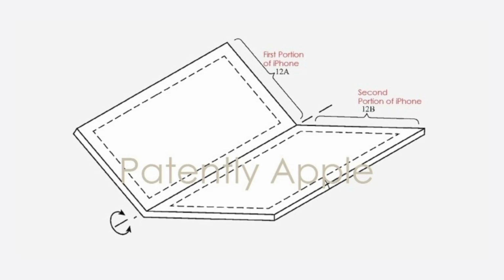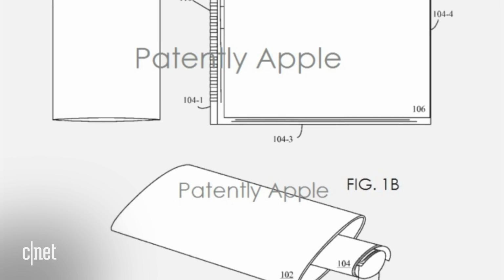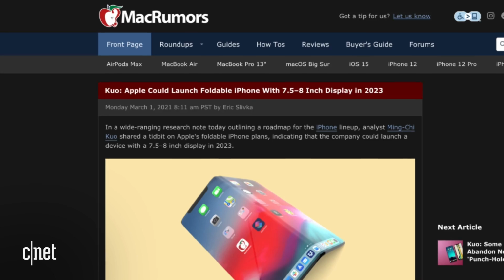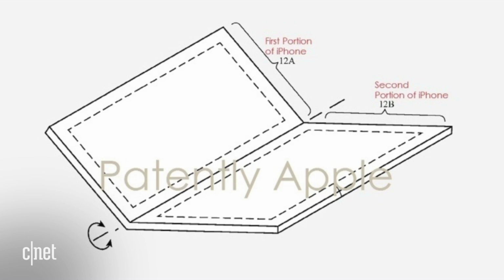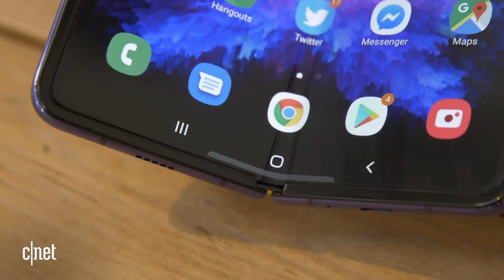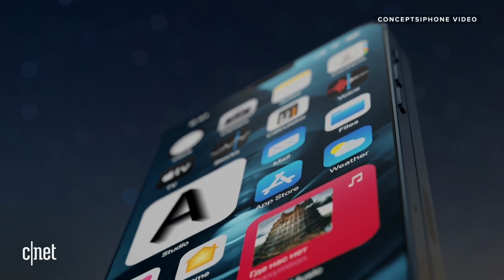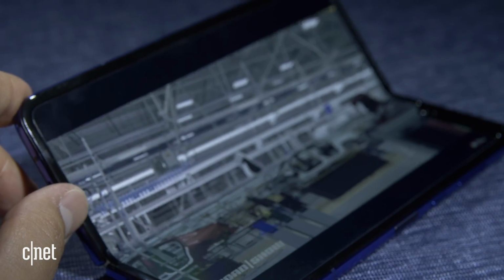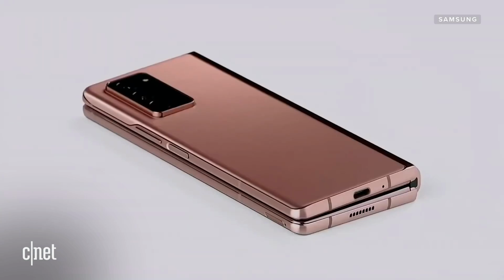Foldable iPhone: What’s taking so long?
The design, size, and expected release date if and when it comes to market.